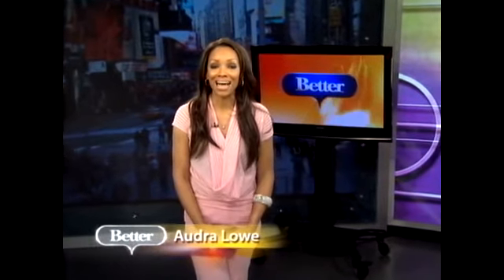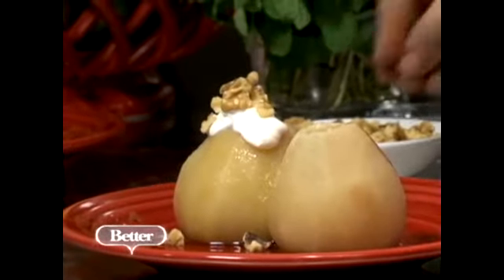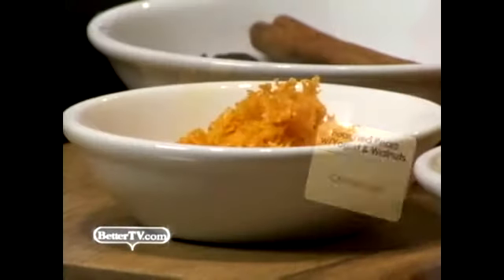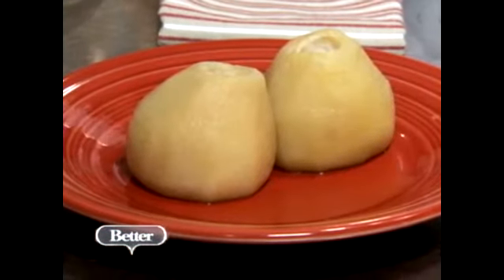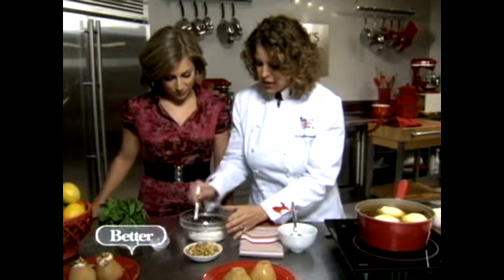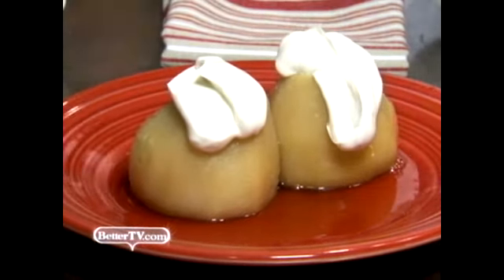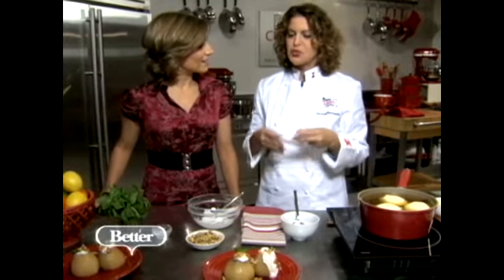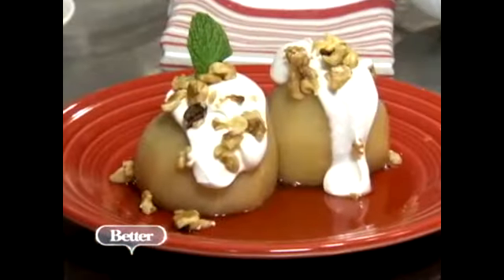Poached Pears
Celebrity Chef Michelle Bernstein shows you how to prepare poached pears.